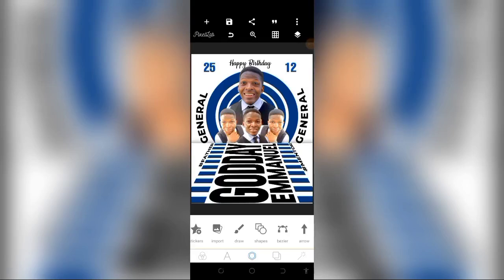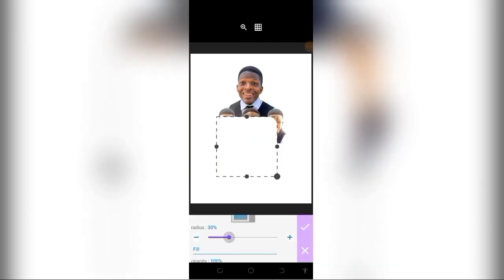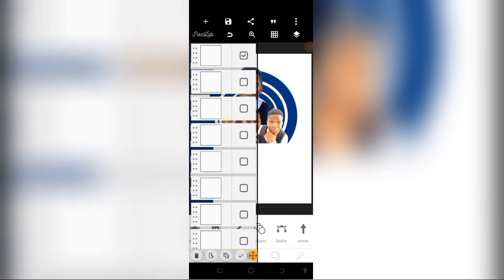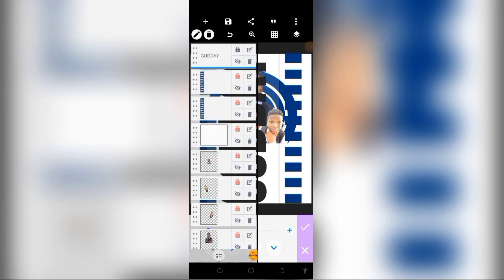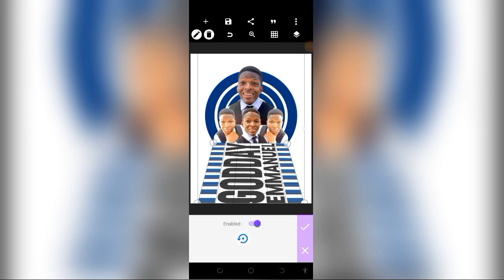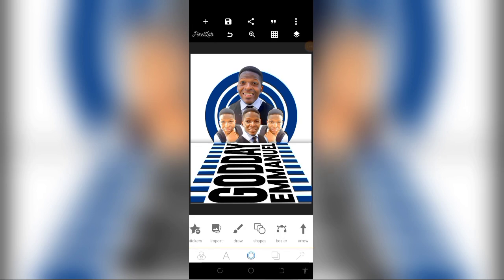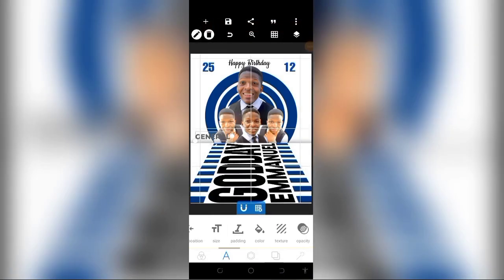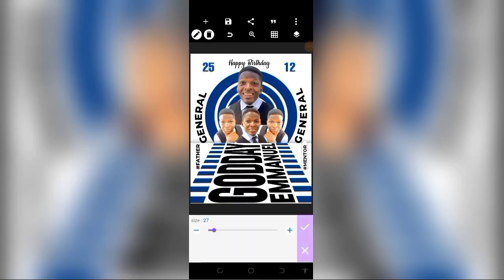Trending Creative Birthday Flyer Design Tutorial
Description:
Learn how to create a stunning birthday design using Pixellab, PicsArt, and Photoshop in this step-by-step tutorial! Whether you're a beginner or an experienced designer, this video will guide you through creating eye-catching graphics for birthday cards, social media posts, and more.

🏅NOTE:💯
Please kindly send a request to get access to the resources used in all my  tutorials videos!!

🏅💯Software Used:👇
🏅Pixellab:

🏅💯Design Size👇🧑‍💻
⚡Width: 1024
⚡Height: 1280

🏅💯Font Used👇🧑‍💻
✓Poppins ExtraBold
✓Montserrat ExtraBold
✓BEBAS

🏅Mastering Pixellab Design Com.

🏅Godday Emmanuel Tv